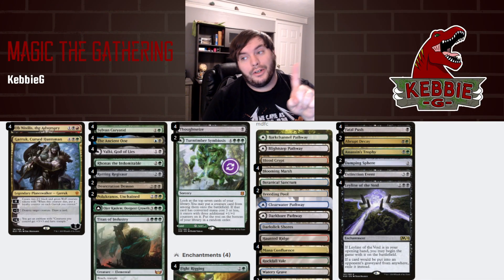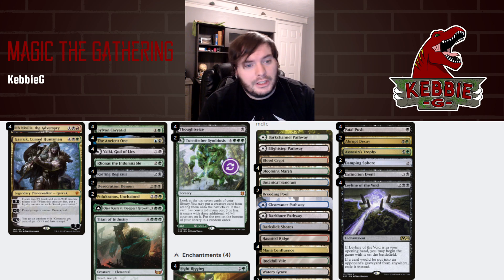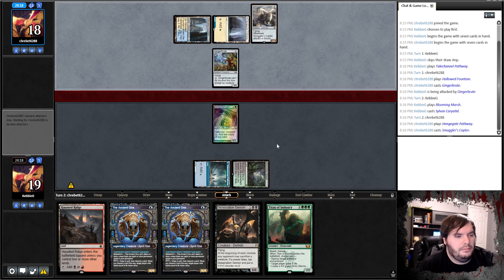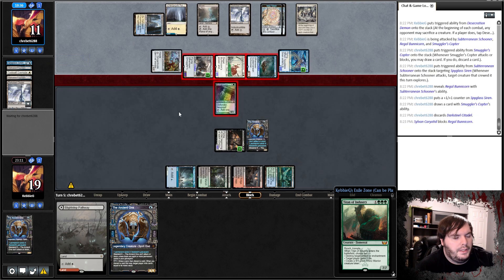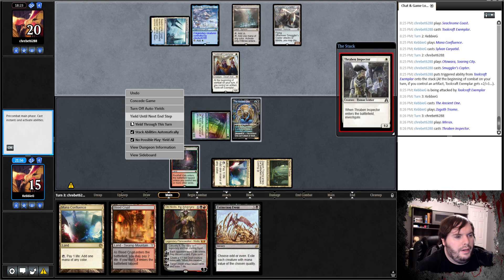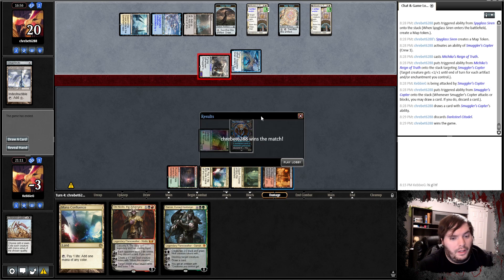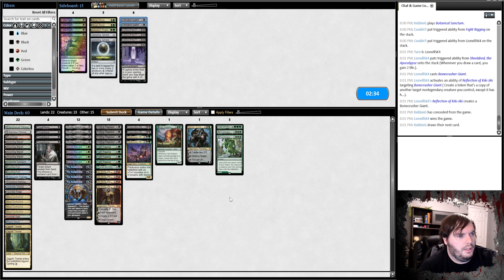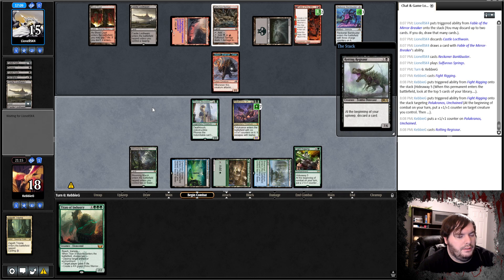4C Rigging | Magic The Gathering (MTG) | Lost Caverns of Ixalan Pioneer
Wednesday Special Brew | Pioneer